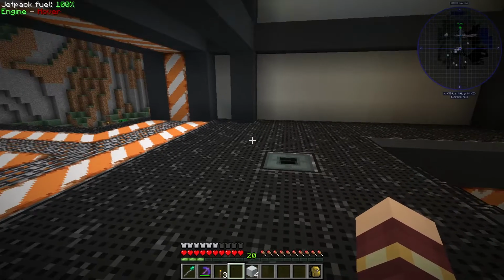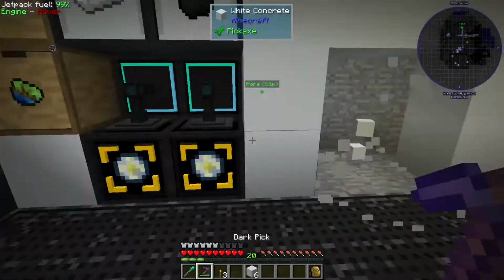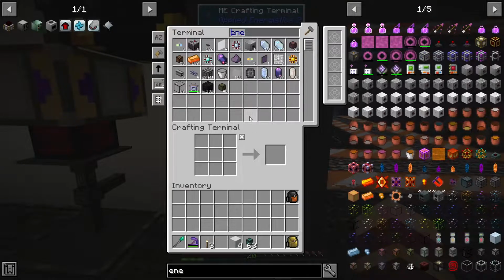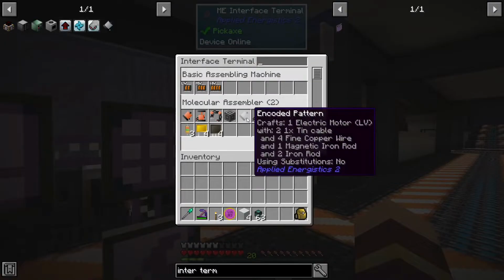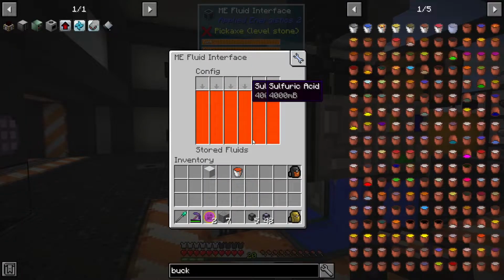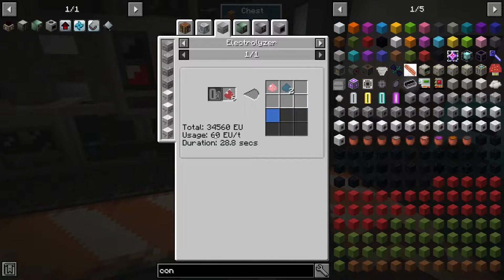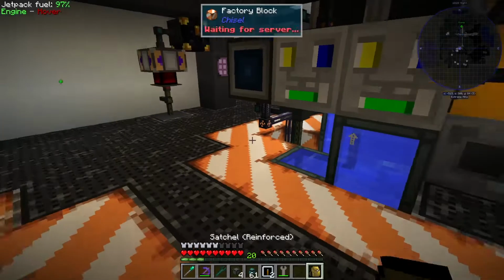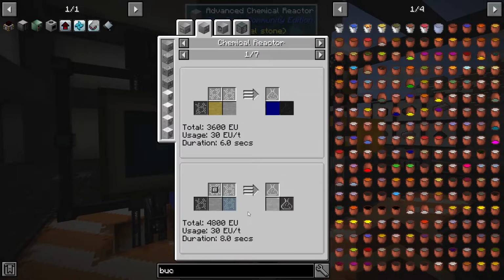Omnifactory #07 - Fluid storage and fluid processing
In this episode we make some progress towards getting various fluids stored and available from our ME system.